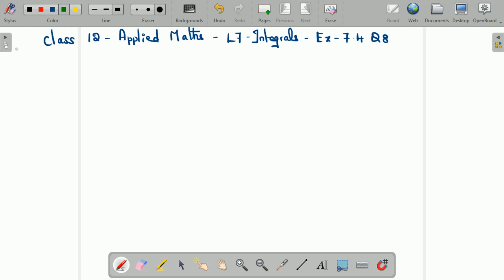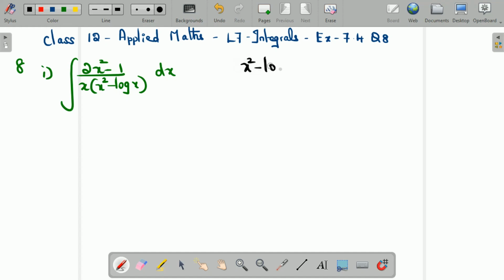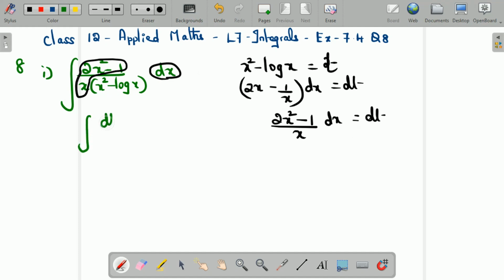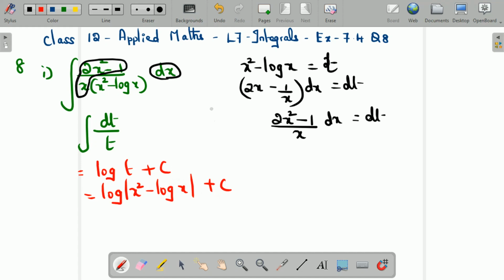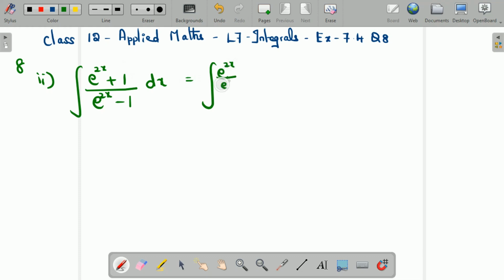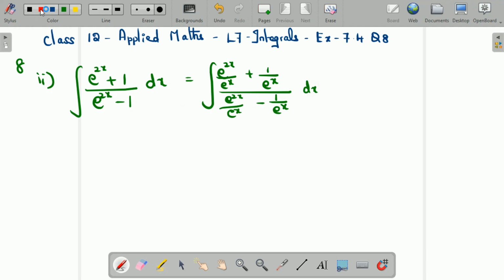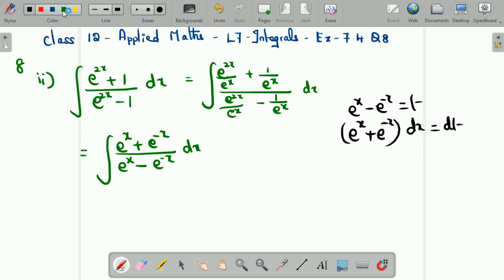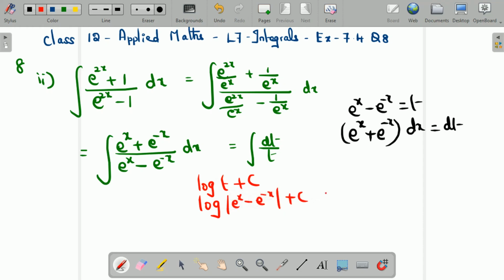Ex 7.4 Q8 (i) Integral (2x^2-1)/(x(x^2-log x)) dx (ii)Integral (e^(2x)+1)/(e^(2x)-1)dx